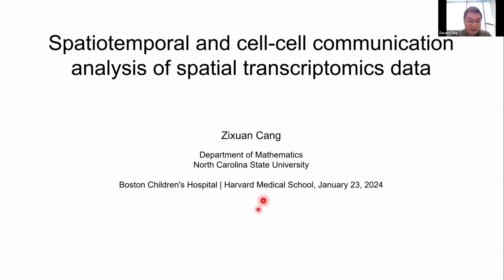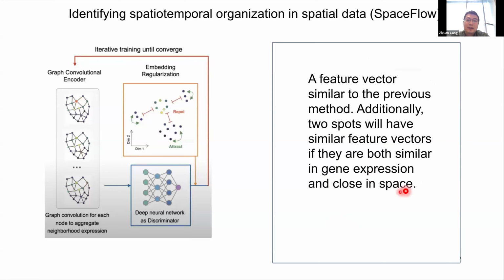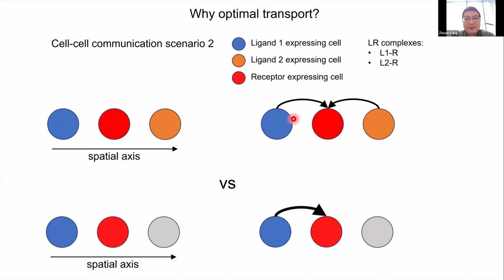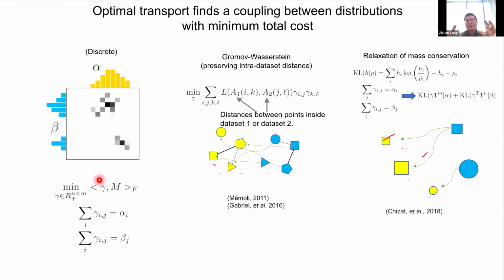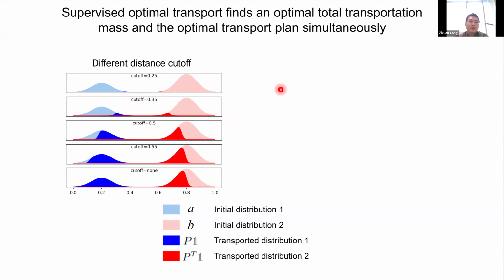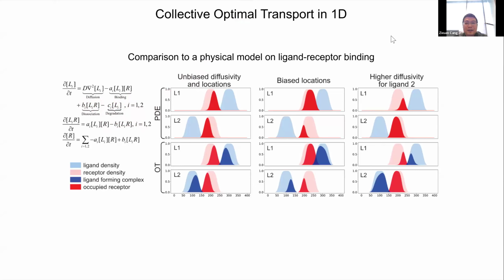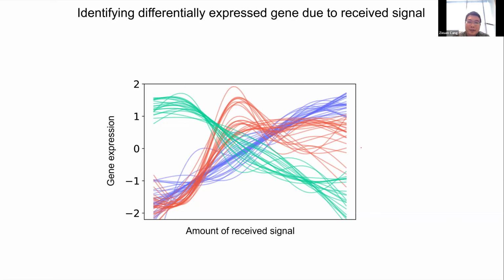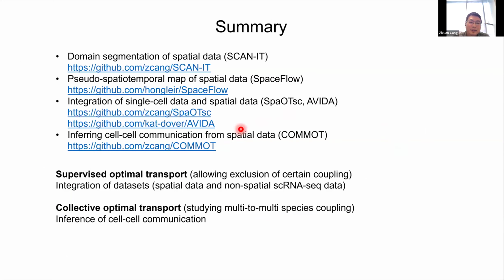Screening cell–cell communication in spatial transcriptomics via collective optimal transport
Dr. Zixuan Cang, from North Carolina State University, about their Nature Methods paper, "Screening cell–cell communication in spatial transcriptomics via collective optimal transport" (Jan 23rd, 2024)